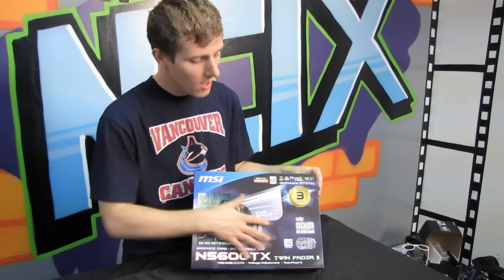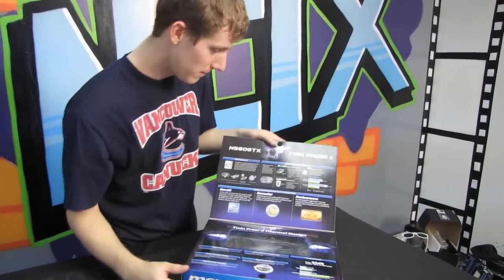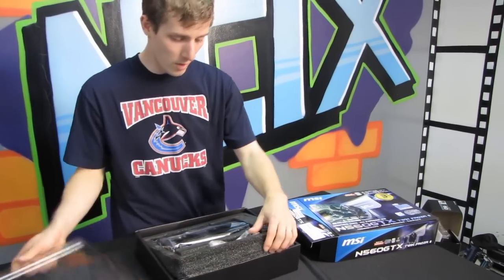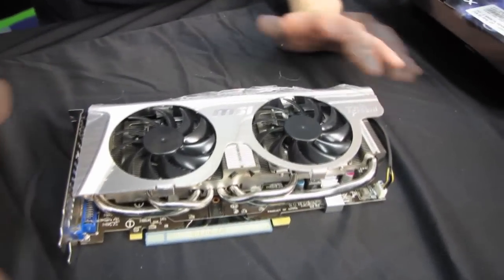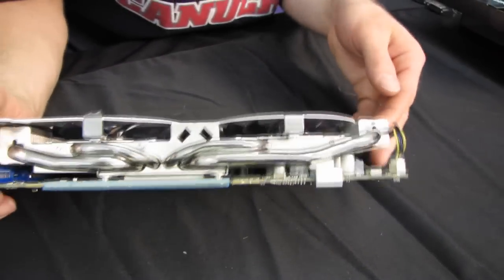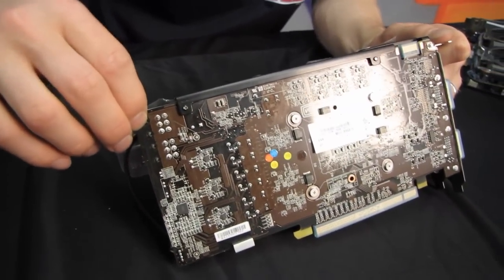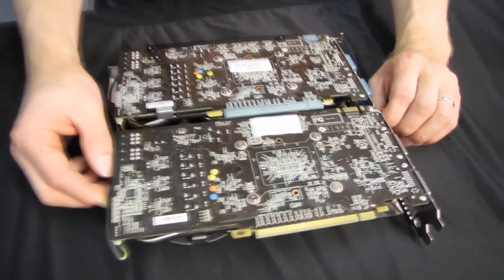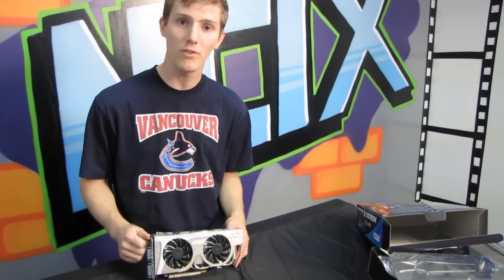MSI GeForce GTX 560 Twin Frozr II Video Card Unboxing & First Look Linus Tech Tips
The GTX 560 is a slightly cut down version of the GTX 560 Ti. This one features a factory overclock and a custom cooler.